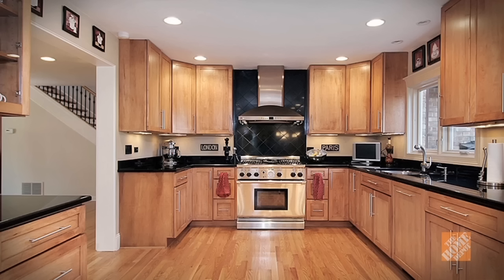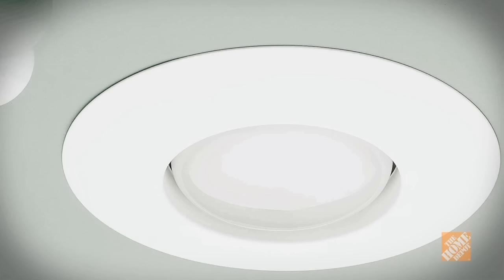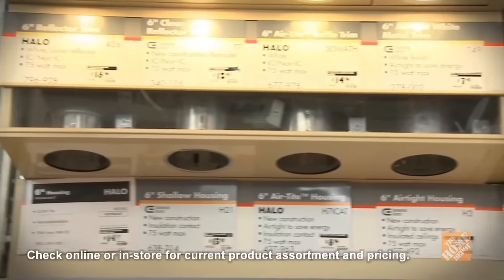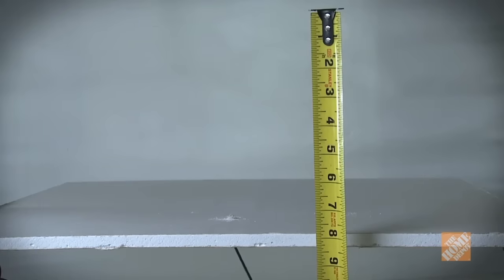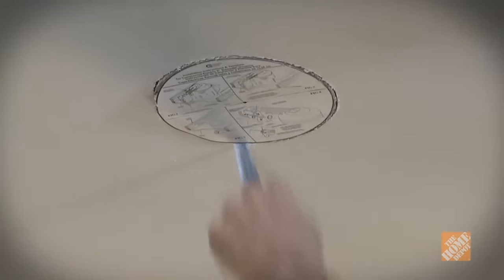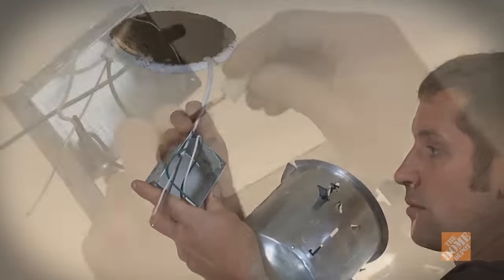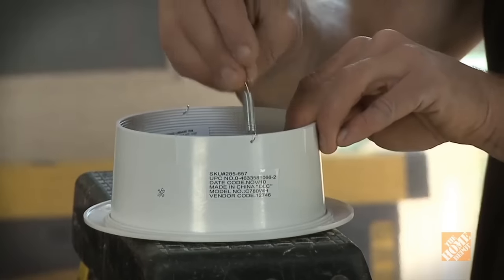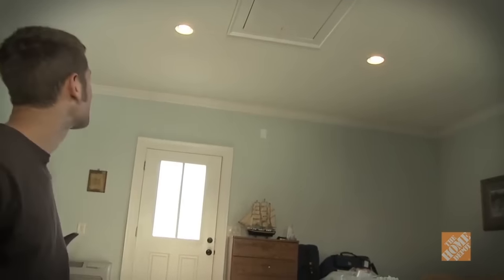How to Install Recessed Lighting | Can Lights | The Home Depot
Learn how to install recessed lighting, also known as can lights, with our light installation tutorial.  For more lighting tips see our Lighting and Ceiling Fans playlist

For more recessed lighting installation tips, including the tools needed for this project, check out our Recessed Lighting guide

Follow the steps below to learn how to install recessed lighting:

1:36 Tape templates on ceiling to lay out lights
1:48 Turn off power
1:55 Use stud finder to locate & mark ceiling joist
2:04 Check if you have 8 inches of clearance to install lights
2:39 Cut holes in ceiling
2:59 Rough-in wiring
3:13 Run cable into light box and clamp it
3:31 Mount light
3:51 Push clips up to secure light in place
3:57 Add trim for light
4:30 Turn on power and test